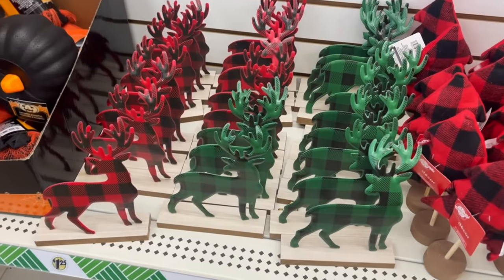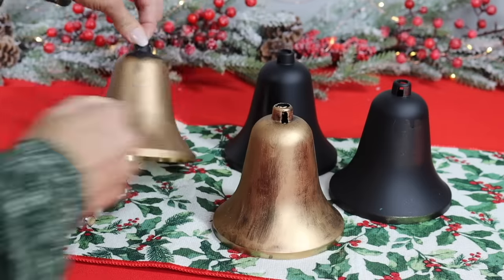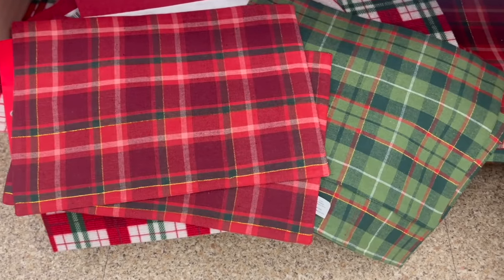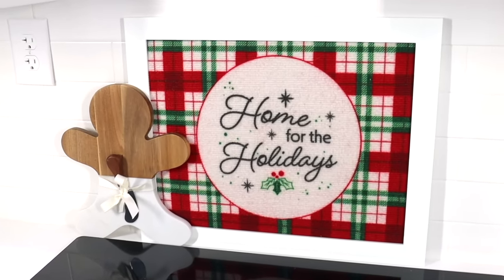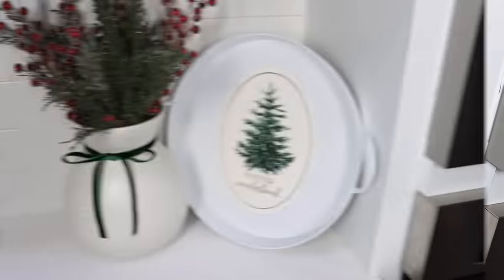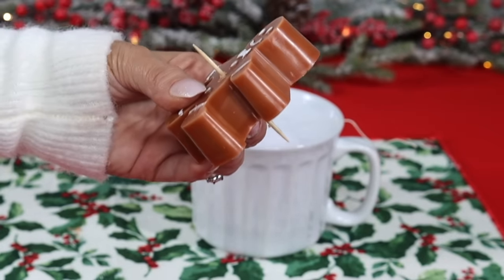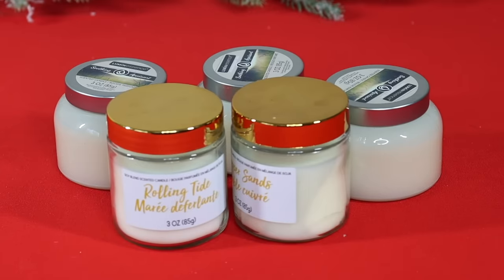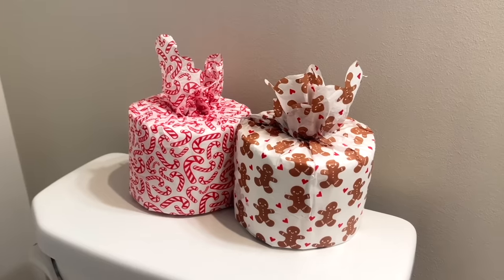Genius Dollar Tree Hacks for Christmas!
Sharing genius Dollar Tree DIYs and hacks for Christmas 2023 to help you decorate your home for the holidays on a budget.

What I'm wearing:
Top: